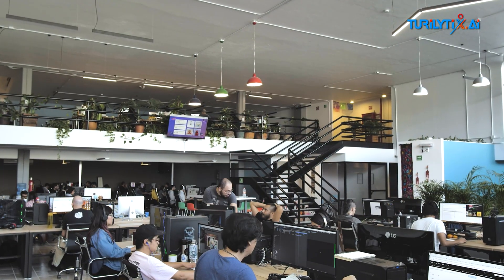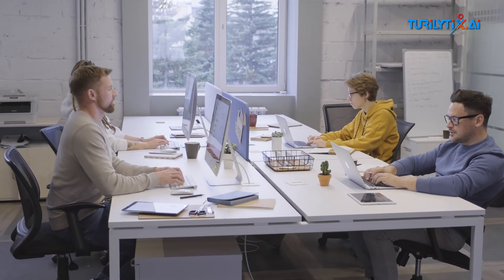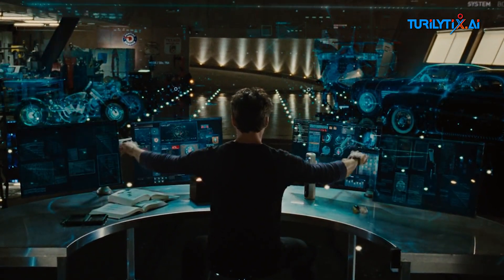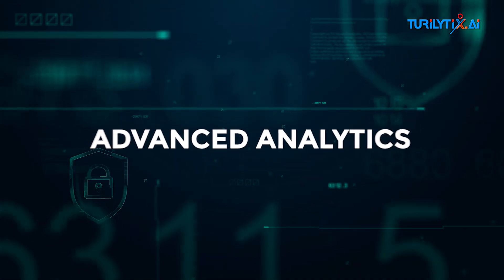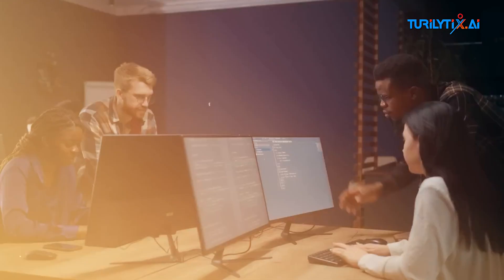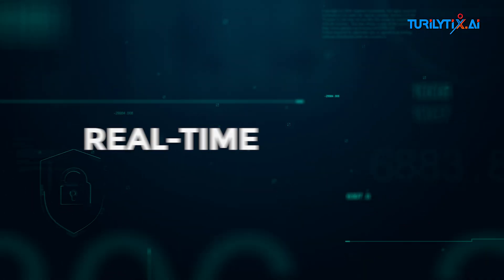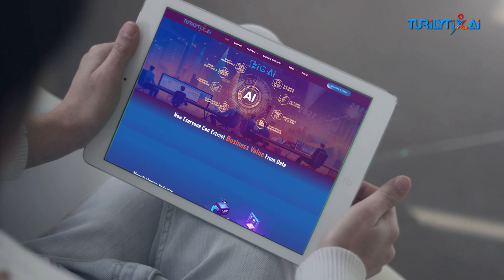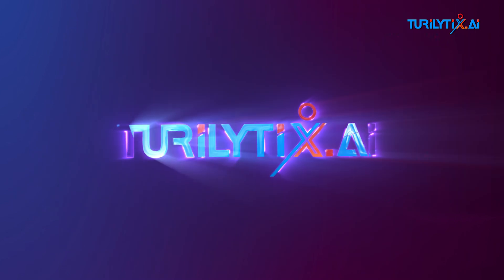AIOps | Revolutionize IT Operations | @turilytix | BIG-AI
Experience the future of IT operations with AIOps powered by BIG-AI and @turilytix ! 🚀🔧 In this video, we unveil the game-changing capabilities of AIOps in automating and optimizing IT processes. Join us as we explore how BIG-AI, in collaboration with Turilytix, empowers organizations to streamline operations, enhance efficiency, and proactively manage IT infrastructures.

🤖 Automating IT workflows with AIOps intelligence.
🔍 Proactive insights for rapid issue resolution.
💼 Empowering IT teams with next-gen automation tools.

Discover how AIOps is reshaping the landscape of IT operations management, driving innovation, and ensuring seamless performance in the digital age.

About us
🔗 Connect with HR Tech Insights:
**Company Page**
Thank you for stopping by our channel 💞 😍:⁠-⁠) Send your love and contribute here if you find our channel useful.